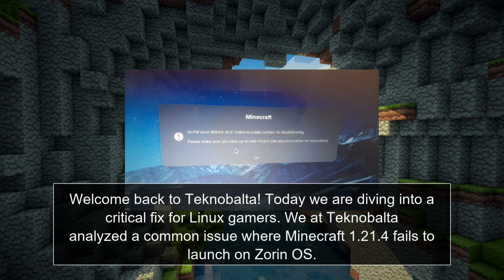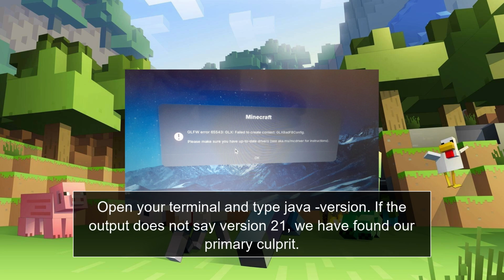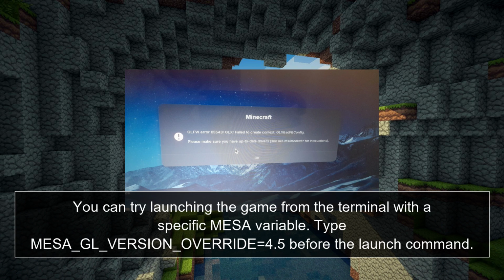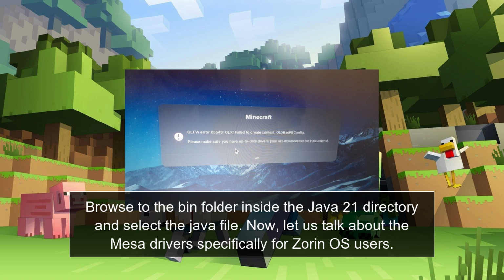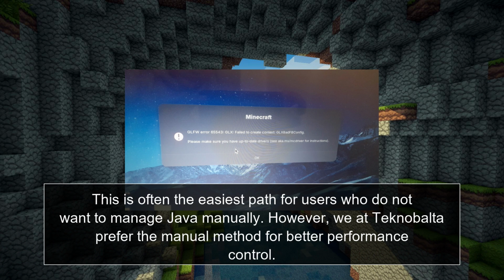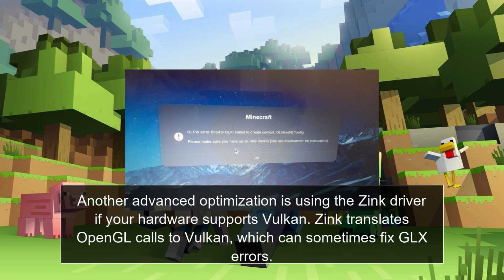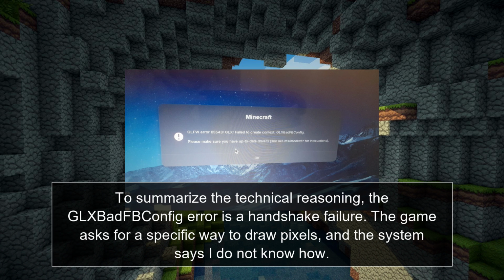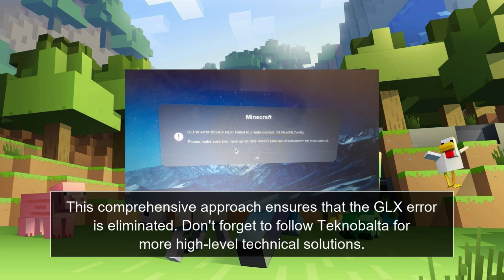How to Fix Minecraft 1.21.4 GLXBadFBConfig Error on Zorin OS ✅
Are you struggling to launch Minecraft 1.21.4 on Zorin OS or other Linux distributions? In this Teknobalta Global guide, we provide a deep dive into fixing the notorious GLXBadFBConfig error that prevents the game from initializing. This error typically stems from a mismatch between your Java environment and OpenGL libraries. We start by upgrading your system to Java 21, which is mandatory for the latest Minecraft versions. You will learn how to use the terminal to install OpenJDK 21 and set it as your default runtime. We also cover how to update your Mesa drivers using the Kisak PPA to ensure your GPU is fully compatible. For users with limited RAM, we provide specific JVM arguments to optimize performance without crashing the Linux kernel. Additionally, we explore environment variables like MESA_GL_VERSION_OVERRIDE for manual OpenGL control. If manual fixes aren't your style, we discuss the Flatpak alternative and the Sodium mod for maximum FPS. Follow these professional steps to get back into your Minecraft world with smooth performance. Don't let technical hurdles stop your Linux gaming experience.

0:00 Introduction to GLXBadFBConfig Error
0:45 Root Cause Analysis: Java & OpenGL
1:15 How to Install Java 21 on Zorin OS
2:00 Setting Java 21 as Default Runtime
2:40 OpenGL Version Override Command
3:15 RAM Optimization & JVM Arguments
4:00 Updating Mesa Drivers via Kisak PPA
5:00 Fixing Display Scaling Issues
5:45 Using the Flatpak Version
6:30 Checking GPU OpenGL Compatibility
7:15 Experimental Zink Driver Fix
8:00 Performance Tips & Sodium Mod
9:00 Conclusion & Summary